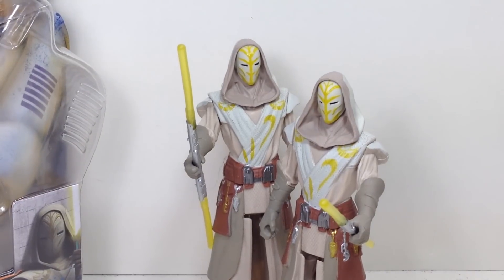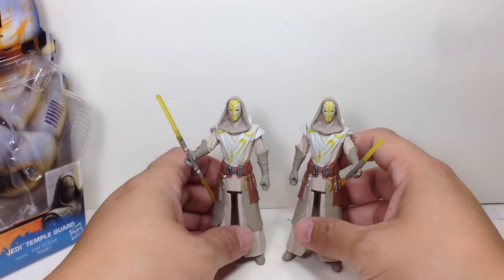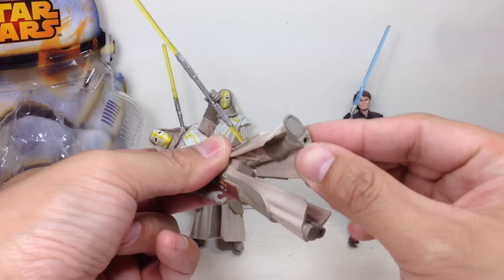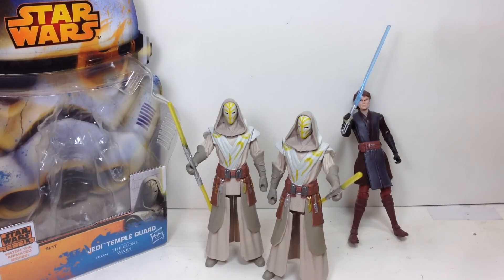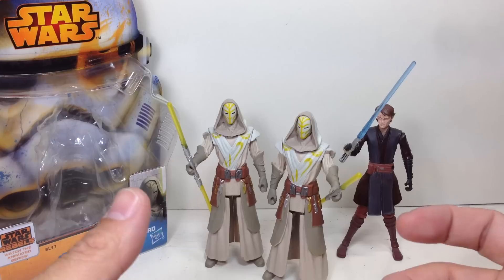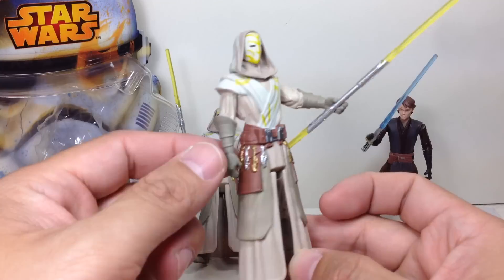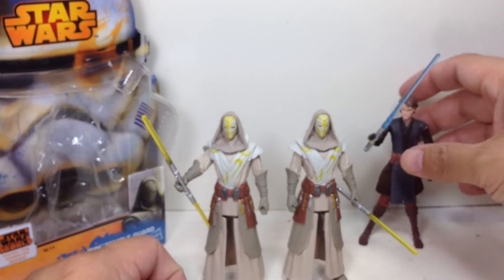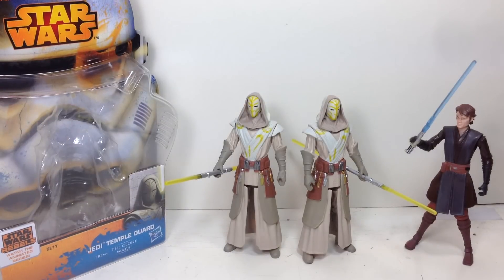Jedi Temple Guard Star Wars Review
Jedi Temple Guards from the Clone Wars